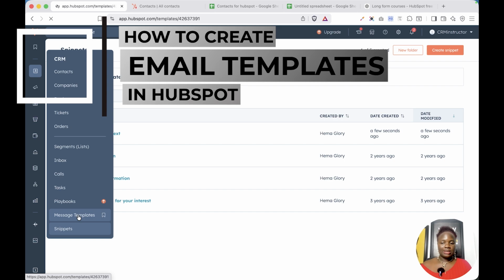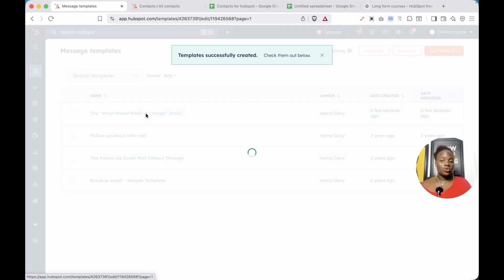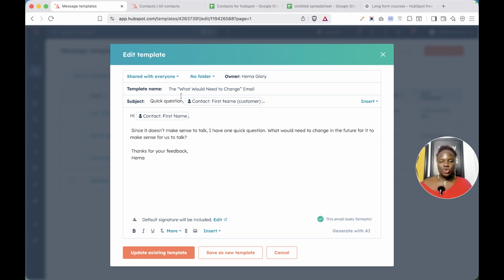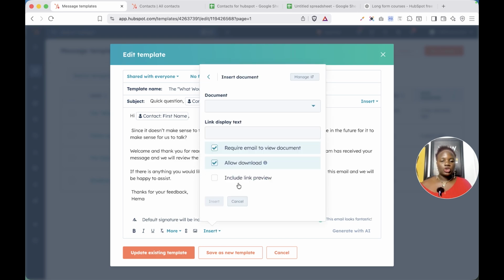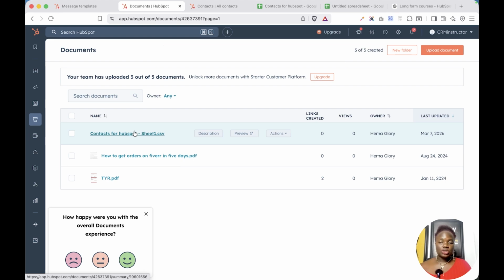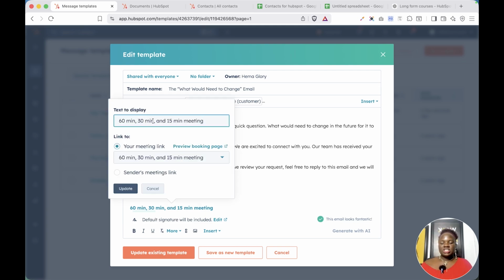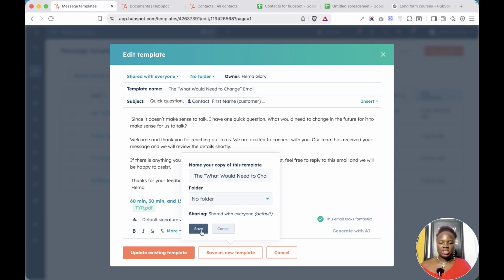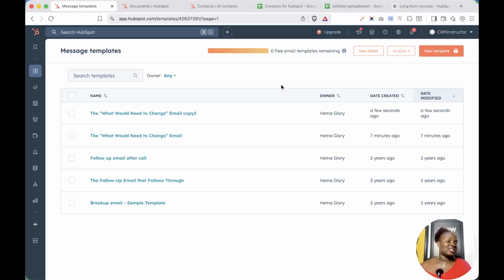Save Hours Weekly With HubSpot Email Templates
Learn how to create email templates in HubSpot in this complete 2026 step-by-step tutorial.
If you are copying and pasting the same emails over and over, wasting time rewriting messages, or struggling to maintain consistent branding across your team's emails — HubSpot email templates are the fix.

This video shows you exactly how to create, save, and use both sales email templates and marketing email templates in HubSpot.

This HubSpot email templates tutorial is ideal for business owners, sales reps, marketers, and CRM admins who want to save time, ensure consistent messaging, and send professional emails directly from their HubSpot CRM or marketing hub.

🎯 What you will learn in this HubSpot email templates tutorial:
✅ The difference between HubSpot sales email templates and marketing email templates
✅ How to create a sales email template in HubSpot from scratch
✅ How to navigate to Conversations | Templates in HubSpot
✅ How to create a marketing email template in HubSpot
✅ How to customise your HubSpot email template with your branding
✅ How to add personalization tokens to your HubSpot email templates
✅ How to organise HubSpot templates into folders for your team